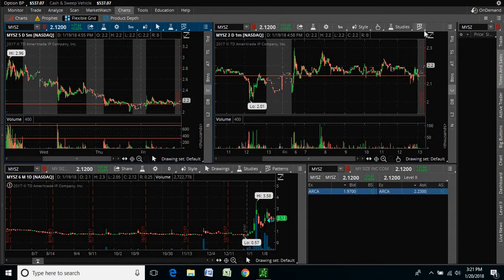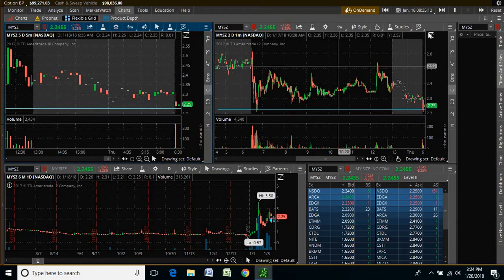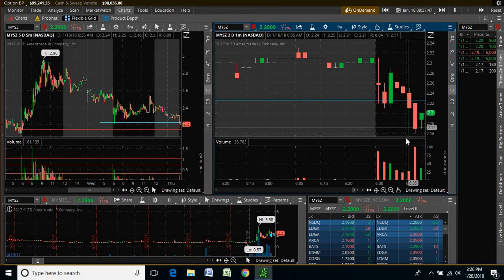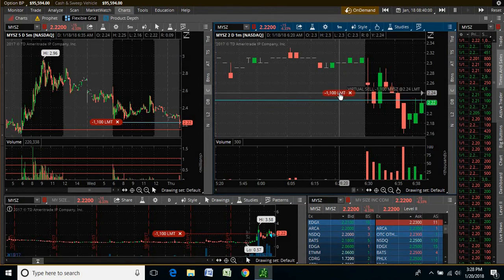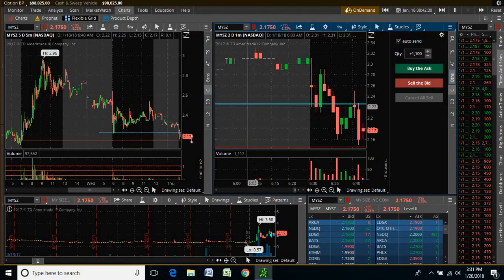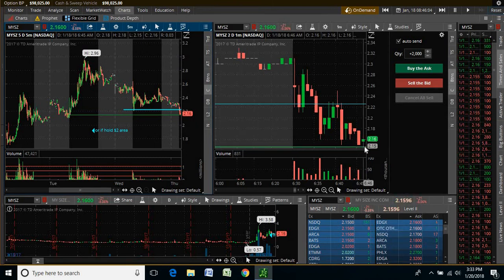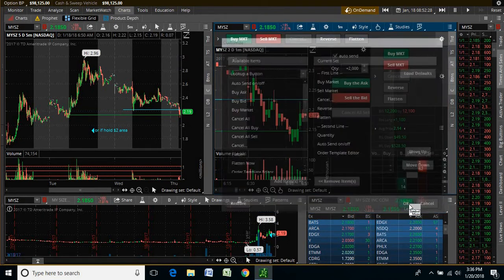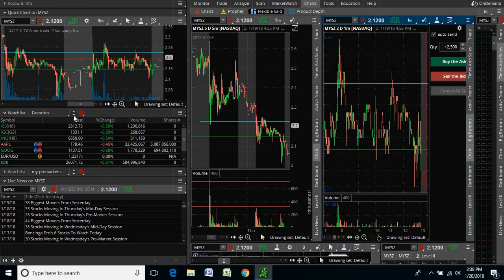How to place orders on Thinkorswim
Thanks so much for all the support, Anyone who has any questions please leave in comments i would love to be a part or your success.  If you have any suggestions or ideas for future videos please let me know, if you enjoyed this video please subscribe to the channel for more videos coming soon! follow me on twitter , join Tim Sykes an my self and the best trading team FOR ONE ON ONE COACHING SESSIONS EMAIL MORE INFO at